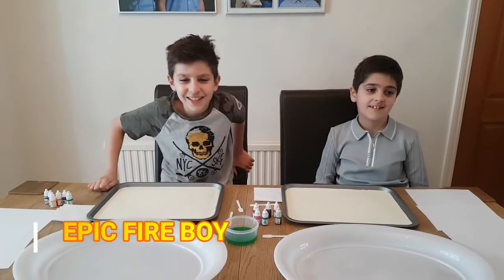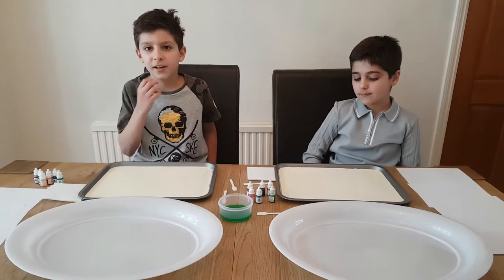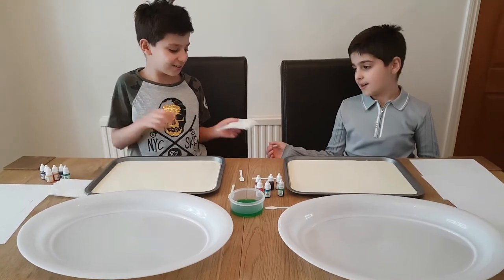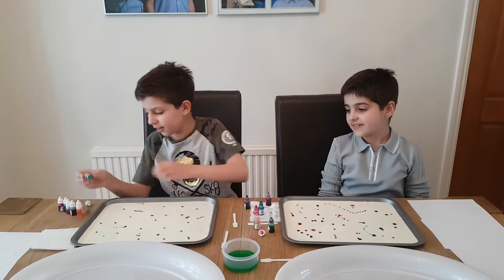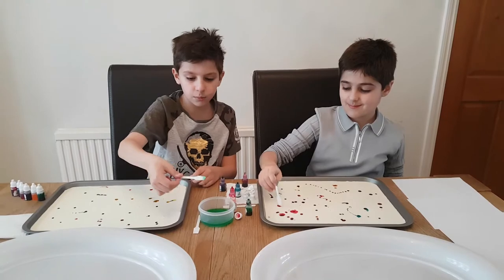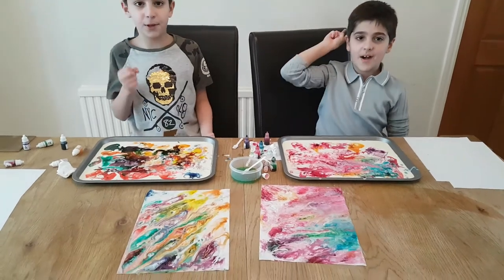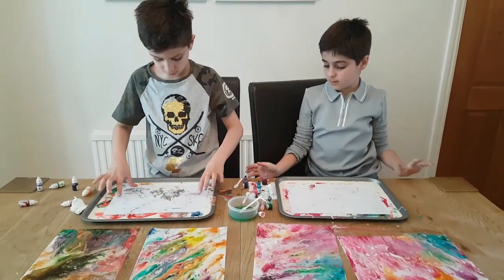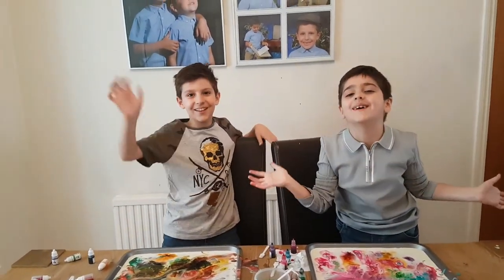MILK ART CREAM ART MARBLING FOR KIDS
feat. Johnnie and Christopher
a.k.a. Epic Fire Boy & Ocean King